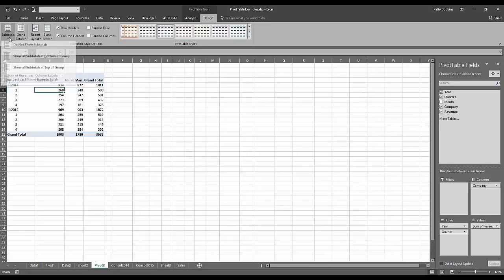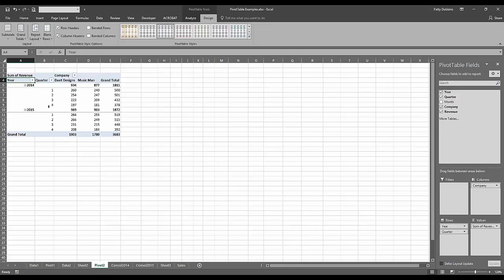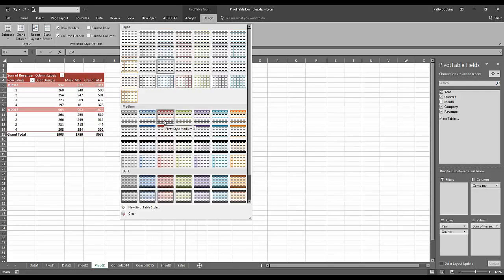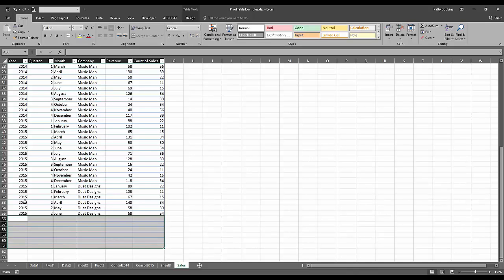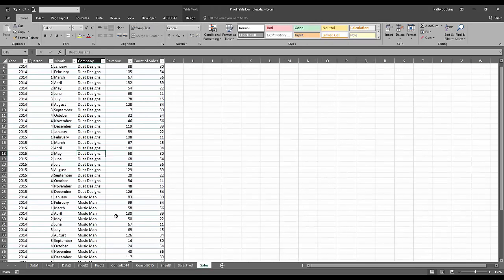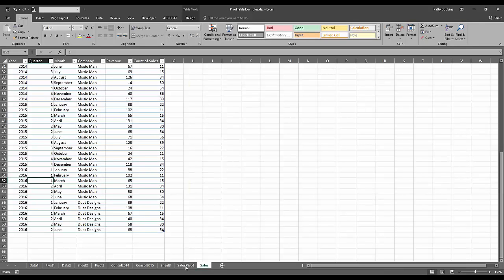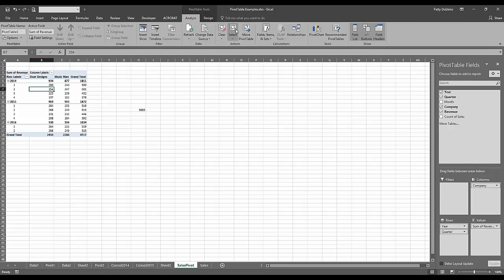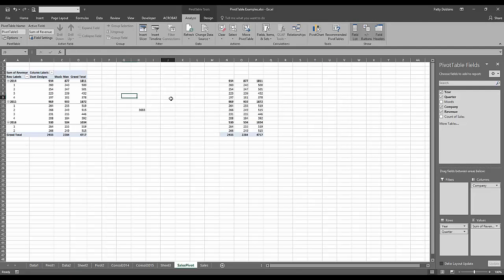Excel Pivot Tables Tutorial Part04